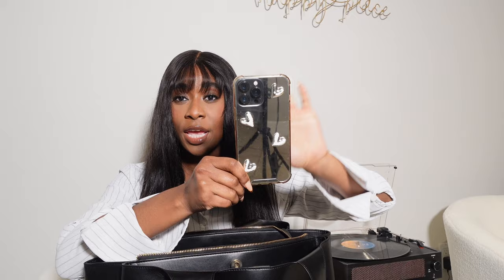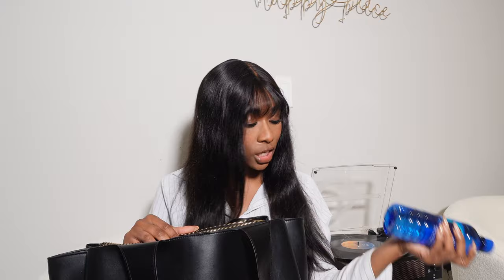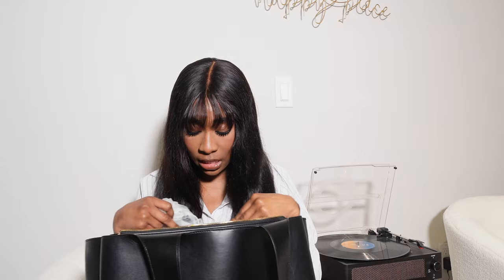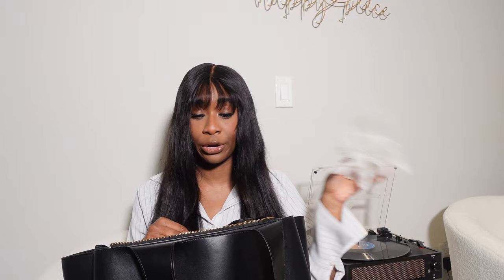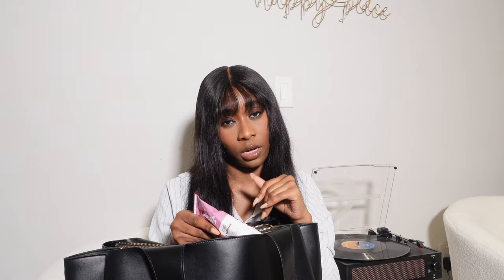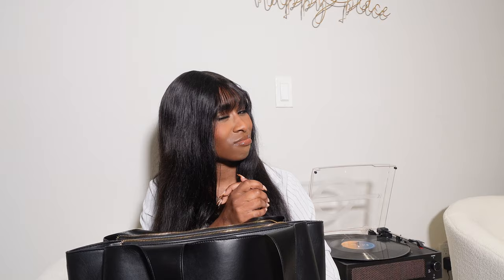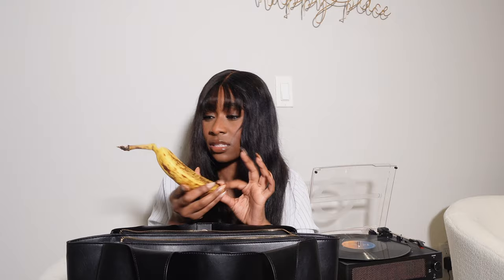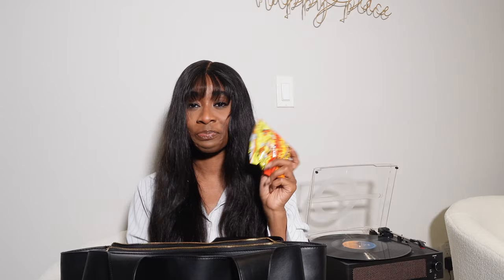VLOGTOBER| DAY 3: WHATS IN MY BAG REALTOR EDITION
switching it up from the vlogs! today's vlogtober video is a what's in my bag realtor edition. yall should know by now that i am also a realtor, so if you know anybody looking to buy or sell in florida here is my real estate insta

amazon storefront